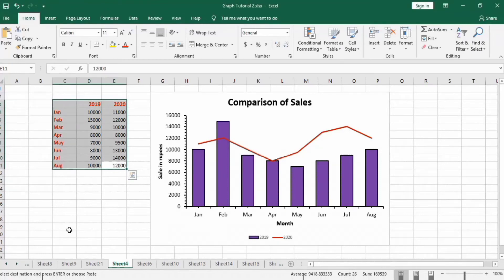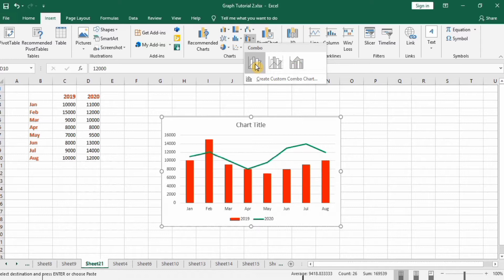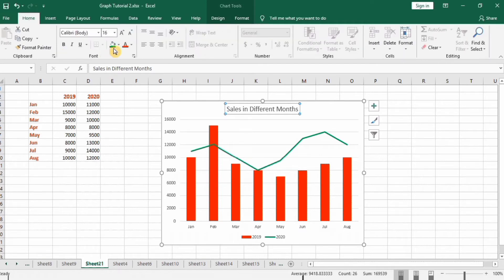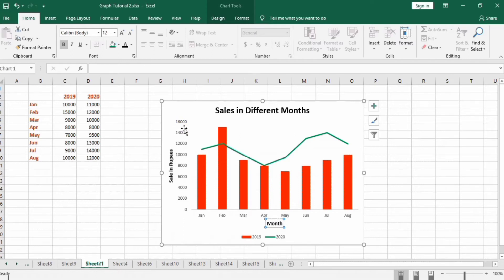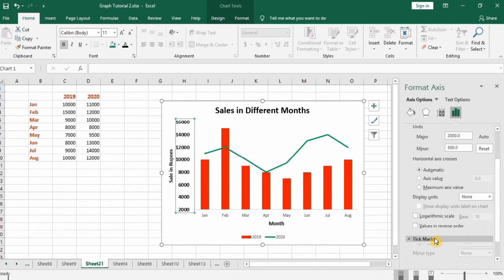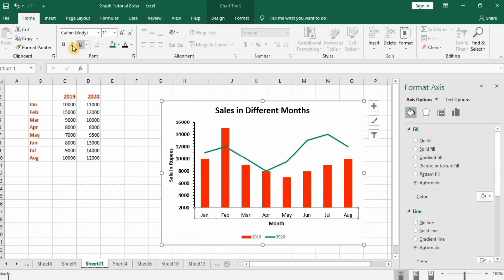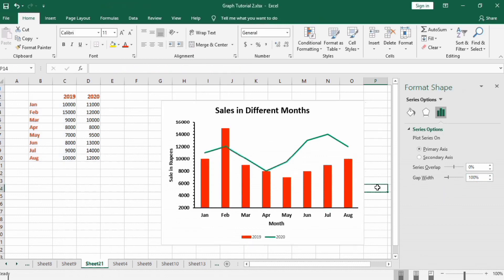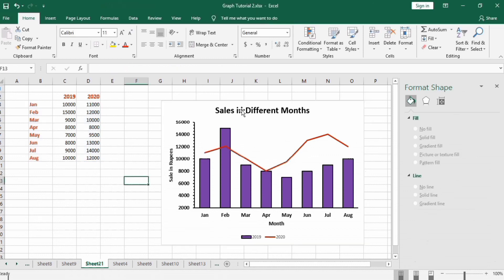How to Create Combo Chart in Microsoft Excel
In this tutorial, you will learn how to create a combo chart in Microsoft excel. A combo chart is a combination of two column charts, two line graphs, or a column chart and a line graph. You can make a combo chart with a single dataset or with two datasets that share a common string field. Combo charts can answer questions about your data, such as: What are the trends for the same categories? Change the chart type of one or more data series in your chart (graph) and add a secondary vertical (value) axis in the combo chart. I will first demonstrate how to create a combo chart. Finally, I will demonstrate how to conditionally format combo chart in excel. After watching this vide, you will be able to create combo chart in Excel. In this video, I have used Excel 365. You also perform a similar procedure for excel 2013, 2016 and 2019. This video will provide you solution to the problems like how to combine graphs in excel and how to add secondary axis in excel.

Other YouTube queries:
Excel Combo Chart: How to Add a Secondary Axis,
How to Make Combo Charts in Excel,
3 minute Combo Chart with Excel for Mac 2016,
MS Excel - Combining Two Graphs Into One! Cool Trick!,
How To Combine A Line And Column Chart In Excel,
Excel - how to plot 2 vertical y-axes on a line graph,
Excel Tips and Tricks #36 How to combine two graphs into one,
line chart in excel,
secondary axis in excel,
combo chart maker,
combo chart examples,
combo chart excel online,
combo chart with stacked bar and line,